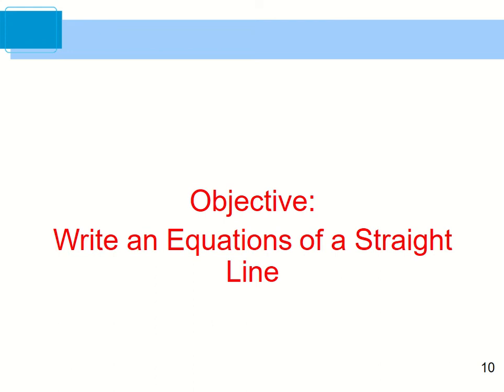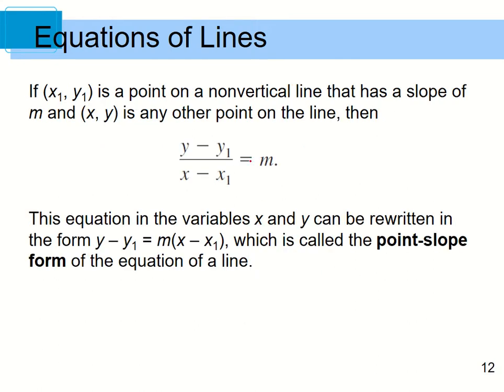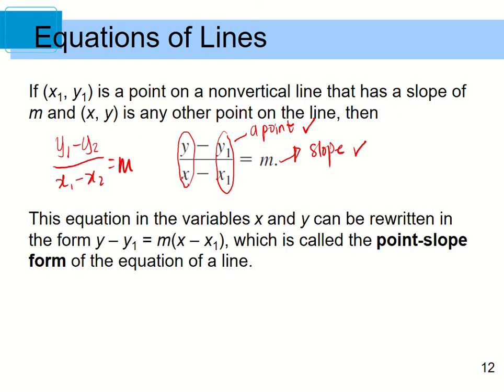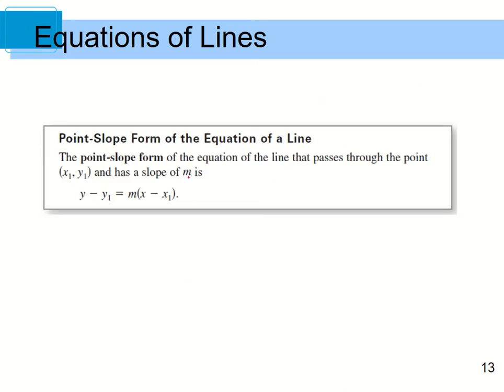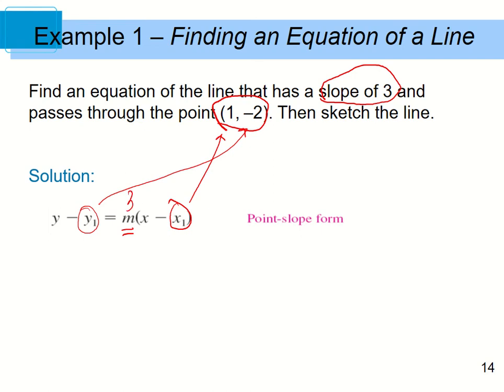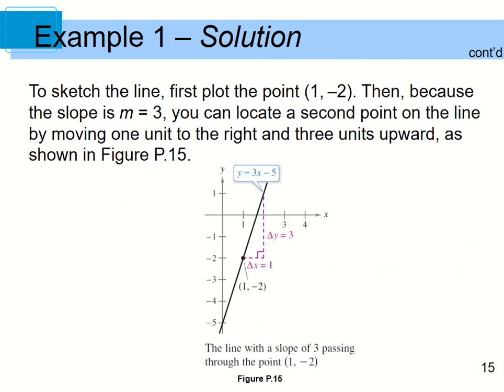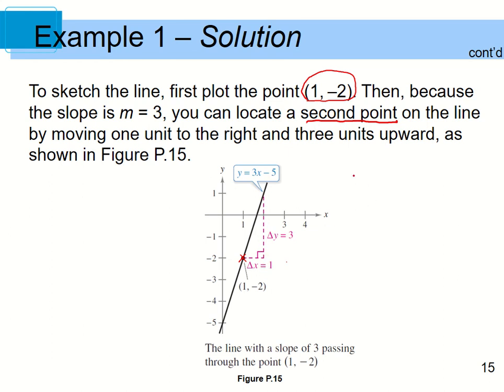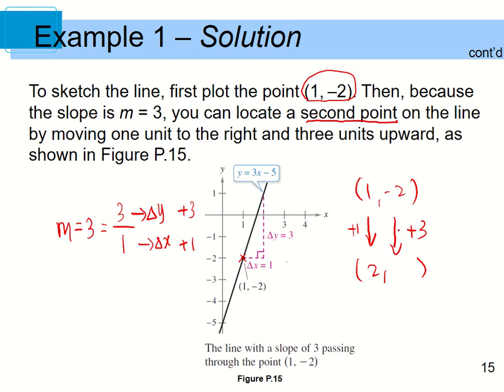1.7 Write an equation of a straight line